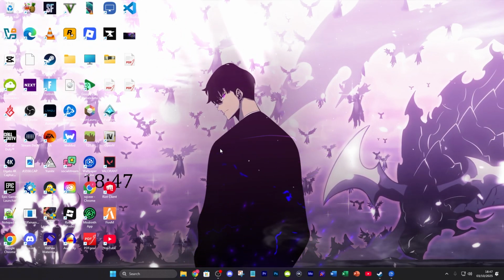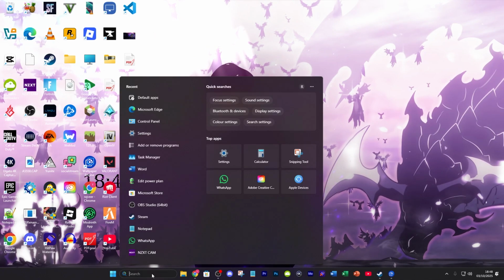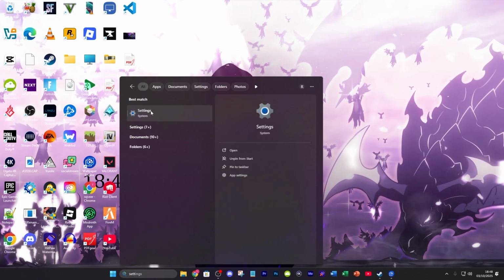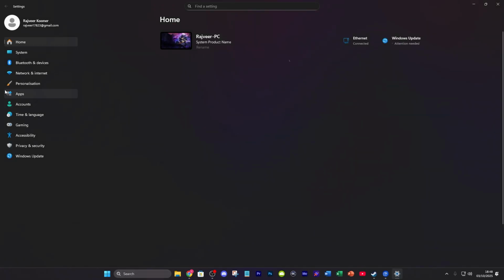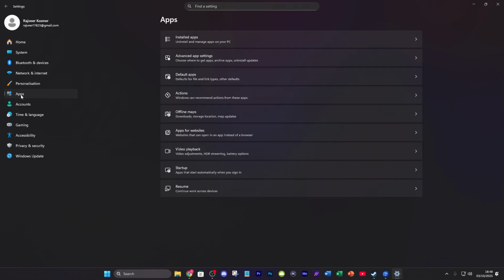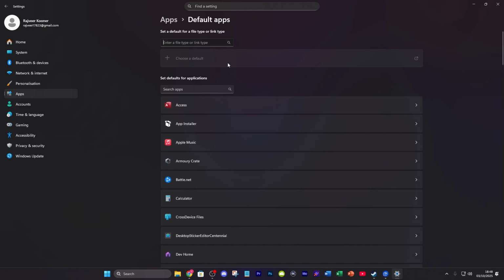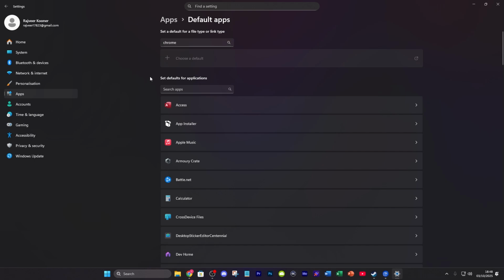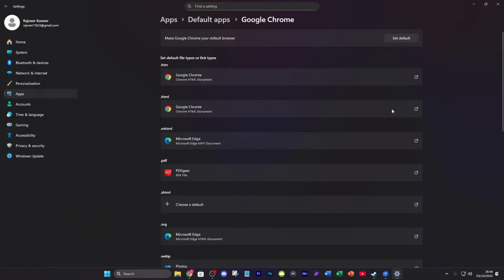How To Make Google Chrome Your Default Browser - Fastest Guide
How To Make Google Chrome Your Default Browser, Make Google Chrome Your Default Browser